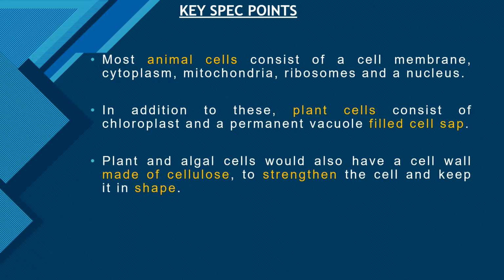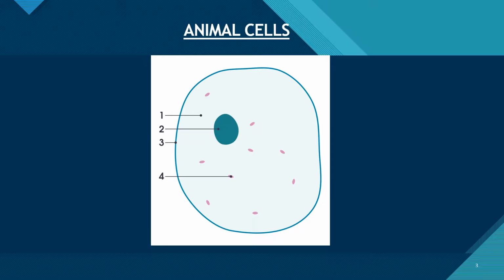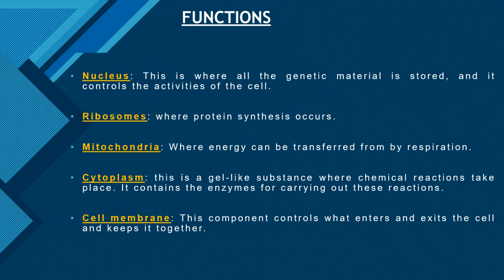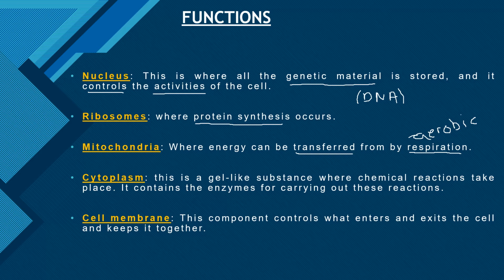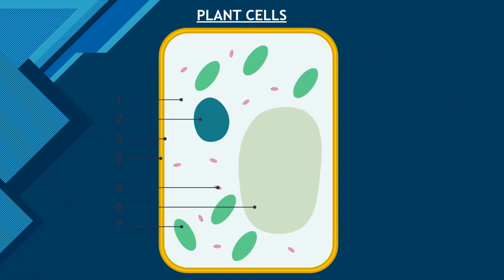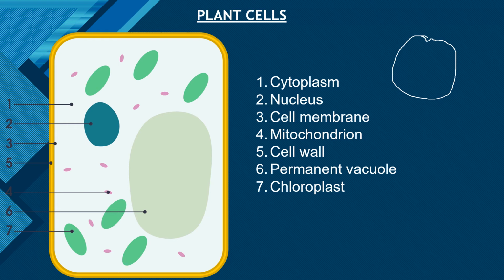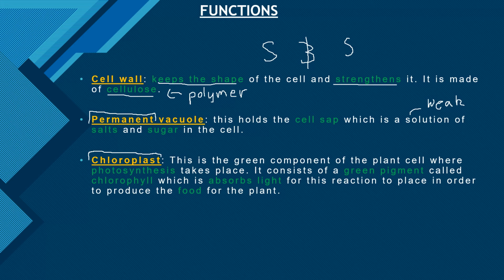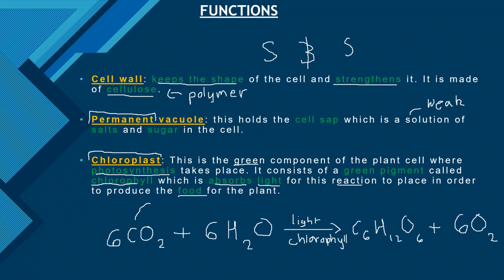GCSE Labs | combined science | Animal and plant cells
Hello all! Please do leave any comments below on any further questions regarding this topic as well as any additional details you would like us to go over.